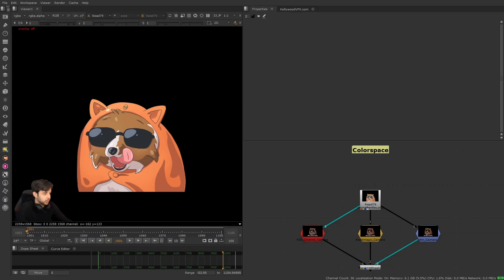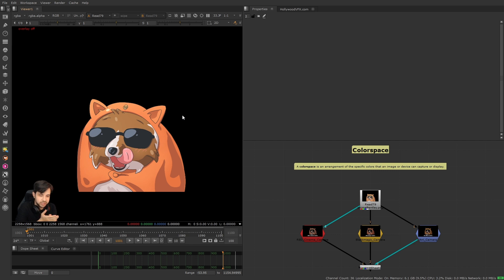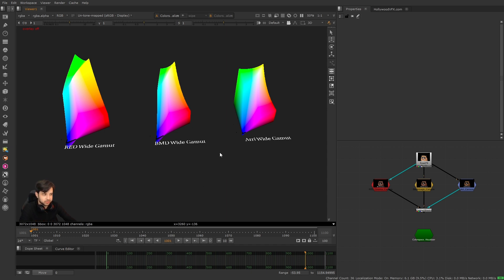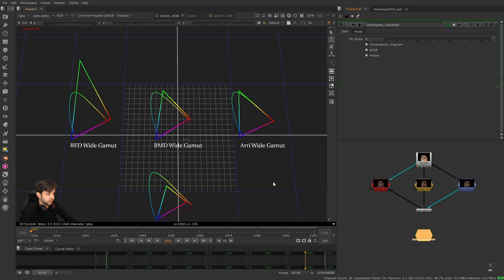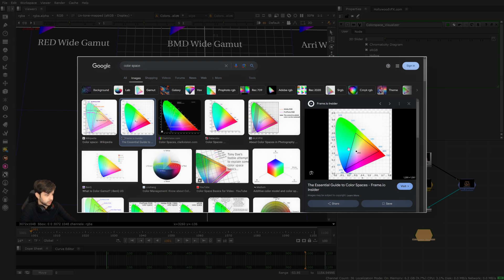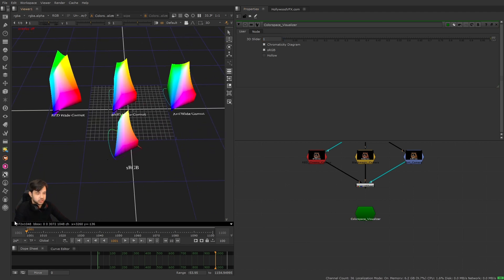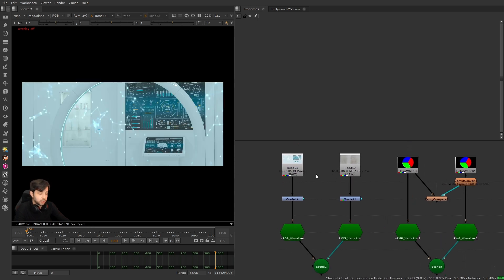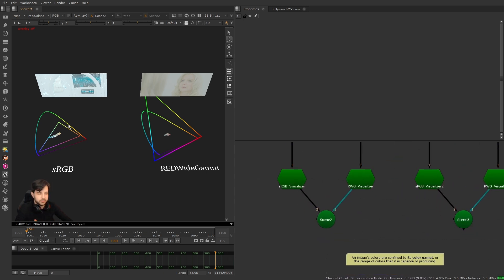Colorspace Simply Explained in Nuke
A simple explanation of colorspace from a VFX Compositing perspective.
If you're interested in Part 2 where I cover Linear & Log colorspace, you can sign up to watch here (it's free)

Main Channel: @Kacz
Second Channel: @KaczCrap

0:00 Intro
0:28 Colorspace defined
1:41 Colorspace visualized
3:45 Why colorspace matters
8:30 ACES colorspace
12:45 Nuke color management
13:45 Outro